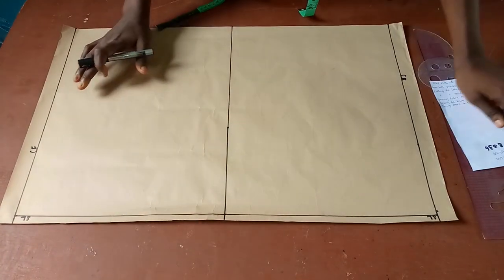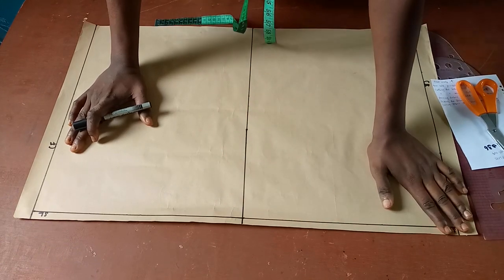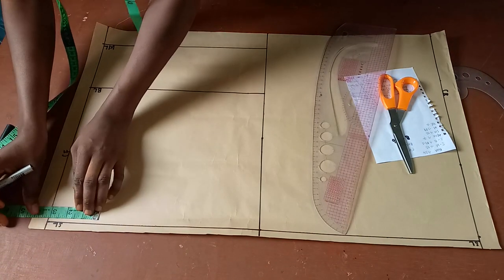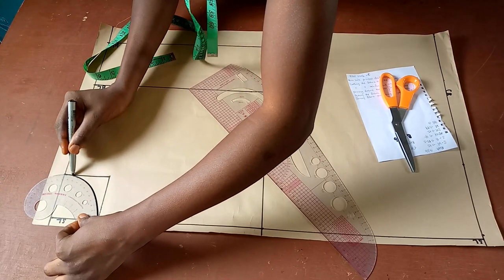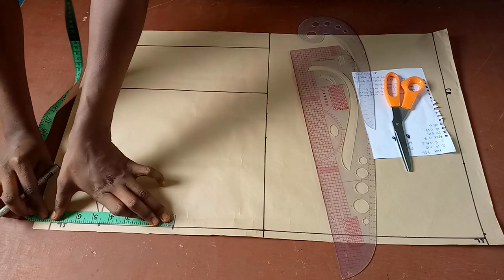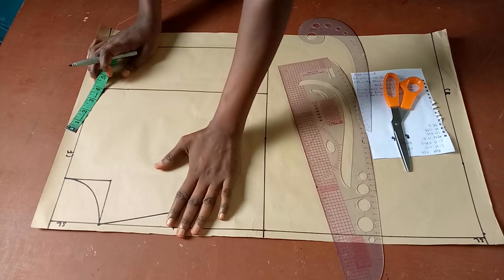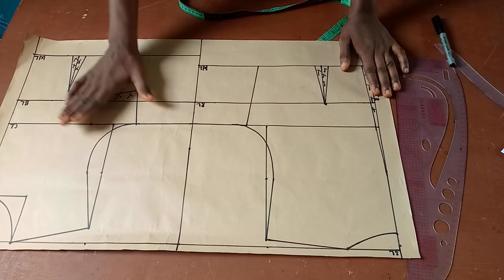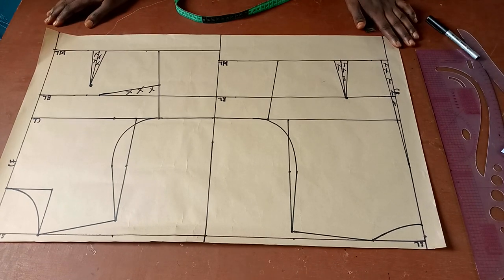BASIC BODIES BLOCK (Half scale) Pattern drafting